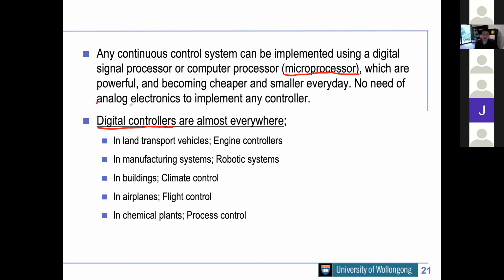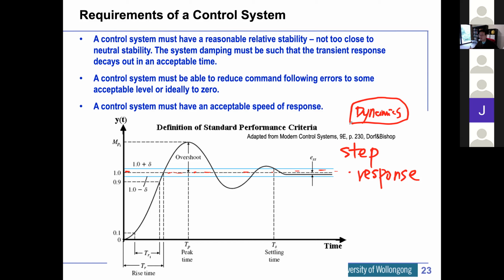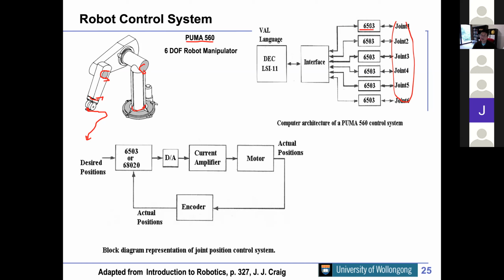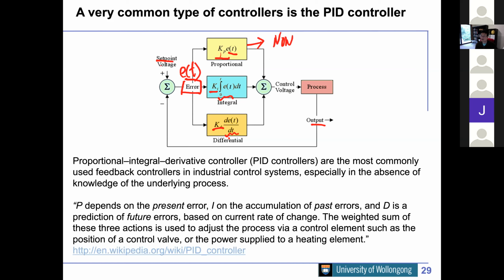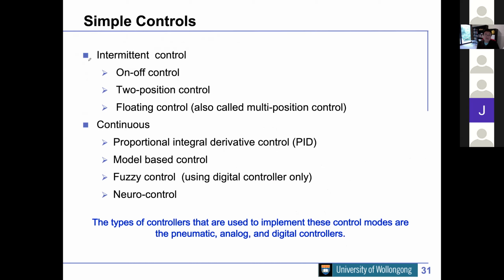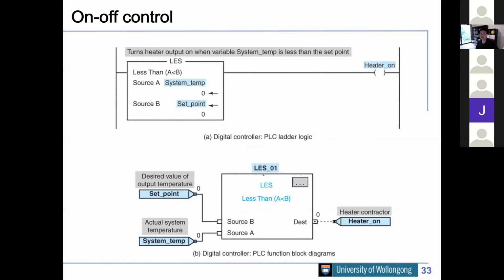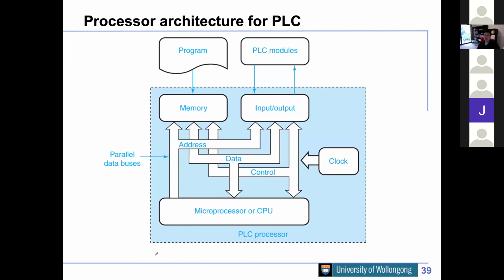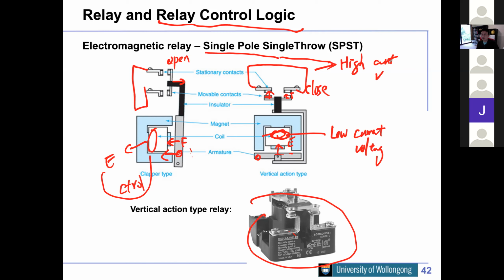mech470 L1 part 2